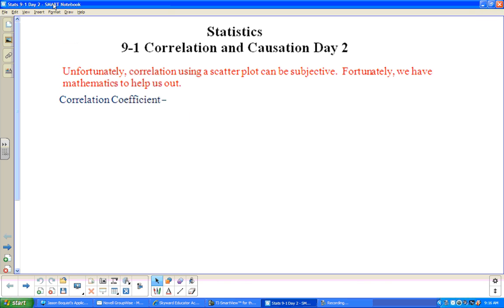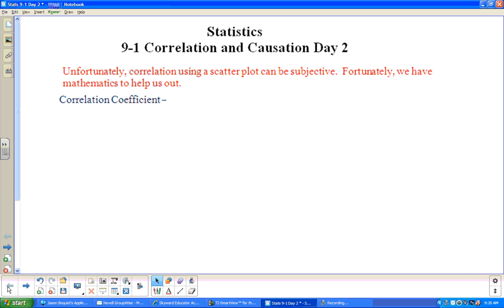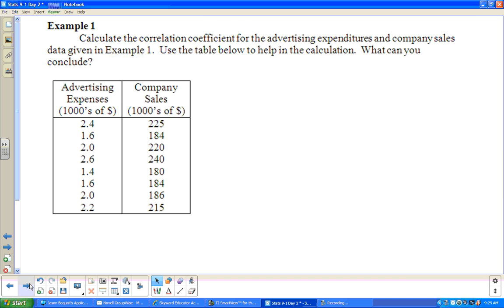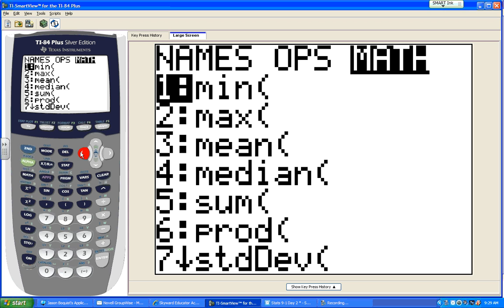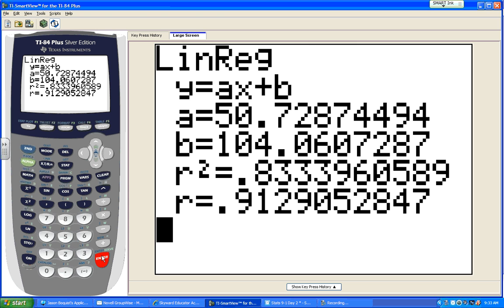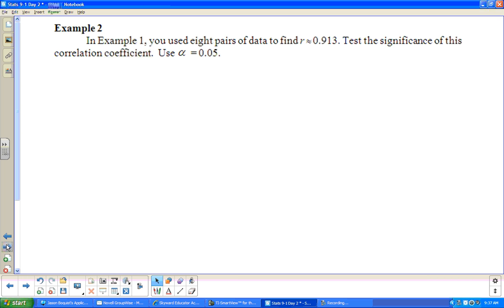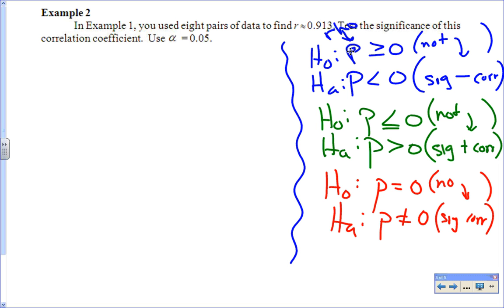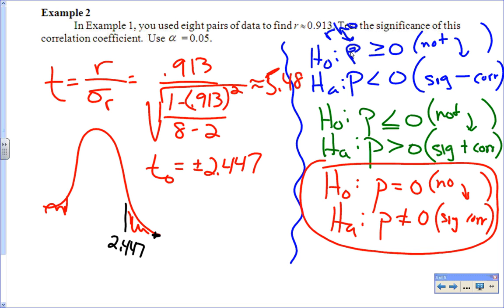Stats 9-1 (Day 2)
Statistics 9-1 Correlation and Causation Day 2.  Correlation coefficient.